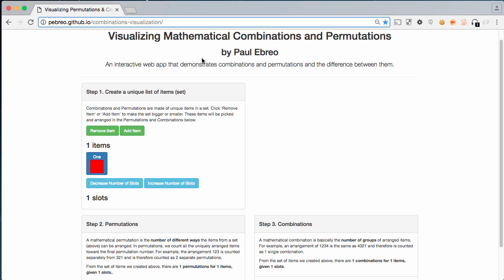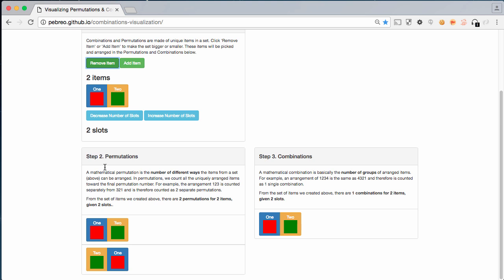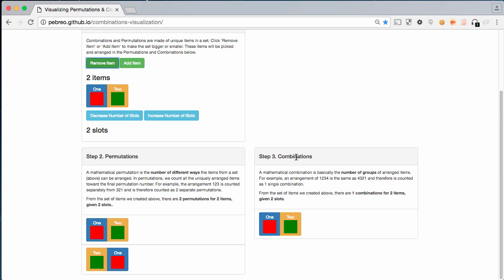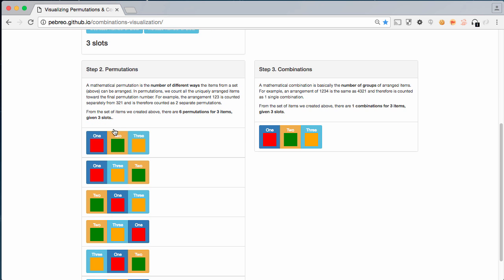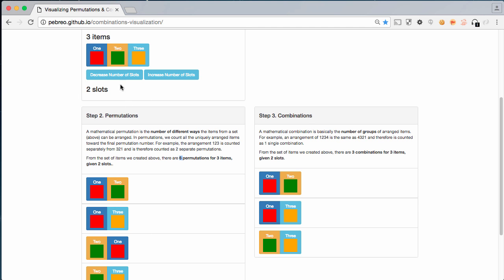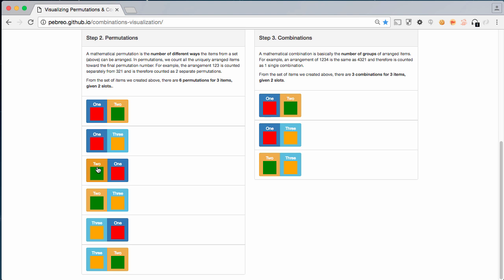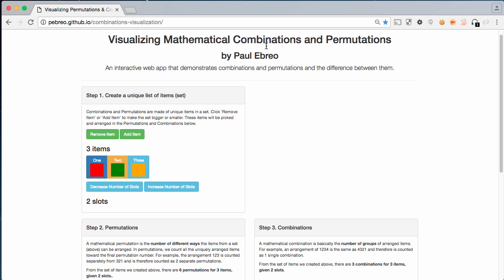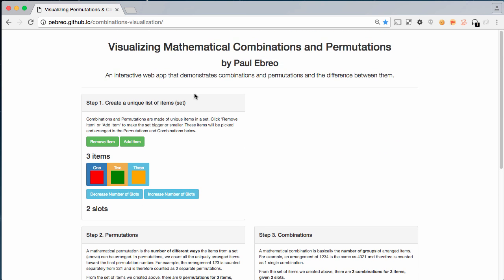Understanding Mathematical Permutations and Combinations